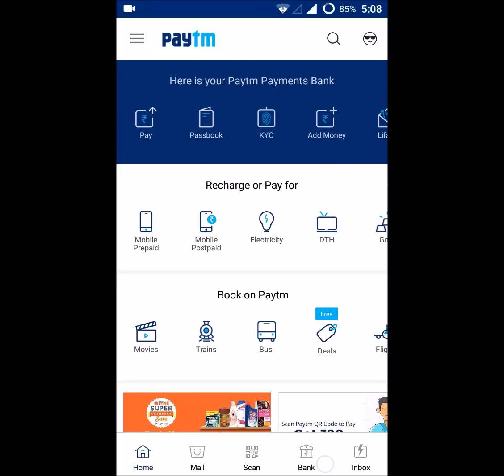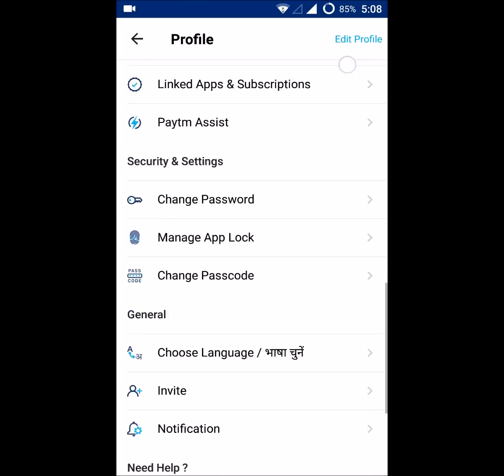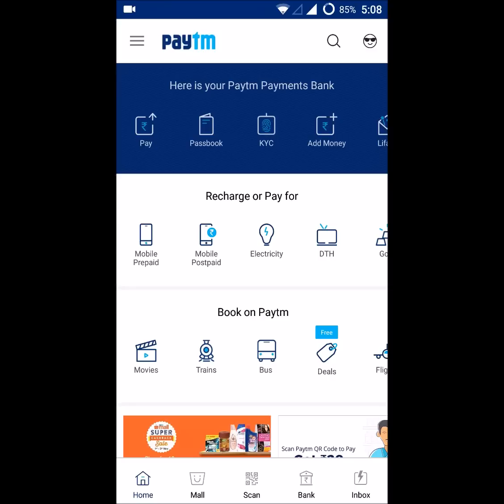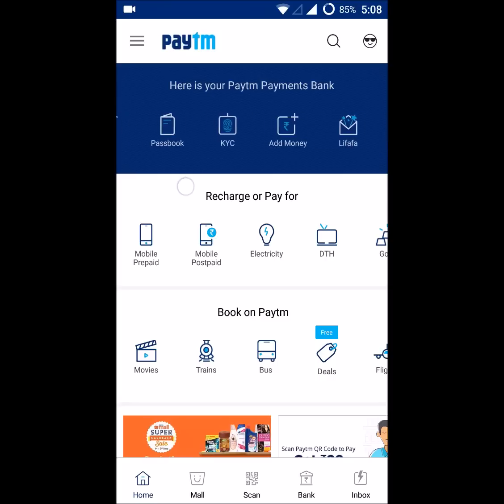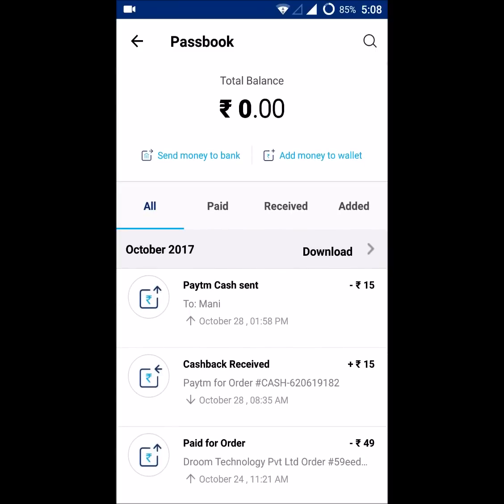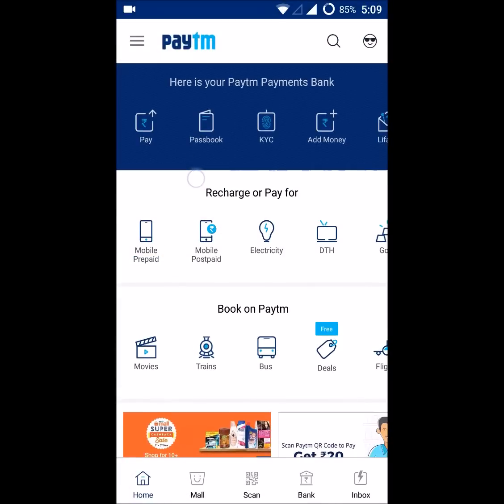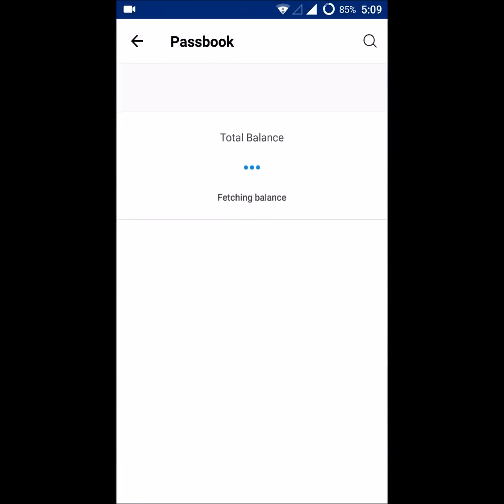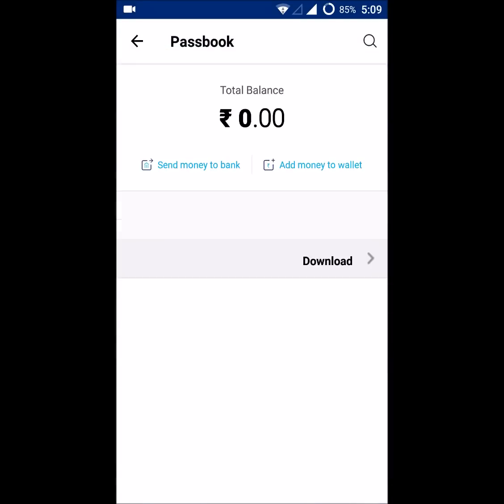How to Check Paytm Wallet Balance in Latest updated Paytm App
to see the wallet balance paytm app easy but what in New version how can we check? is the question I faced on my previous video what i did on How to see paytm balance,so I did this video that shows how to check paytm wallet balance on the latest updated paytm app as on 3/11/2017,all need to click on passbook option to view the wallet balance.